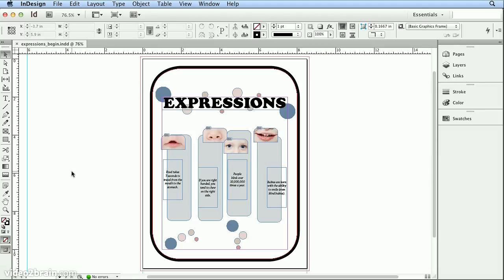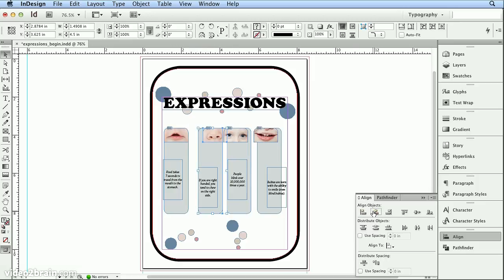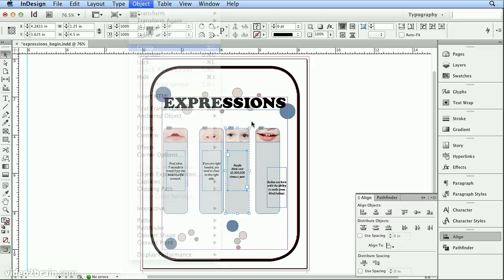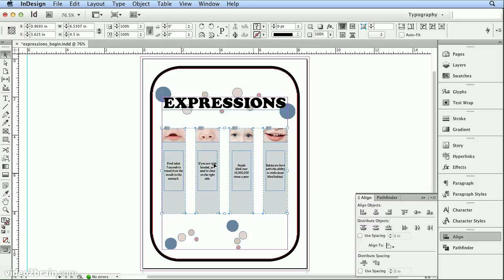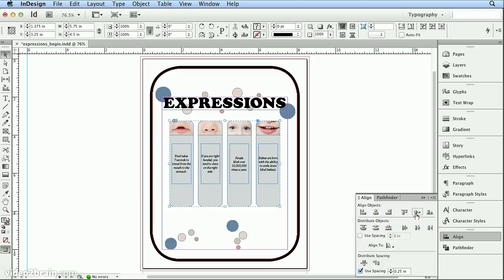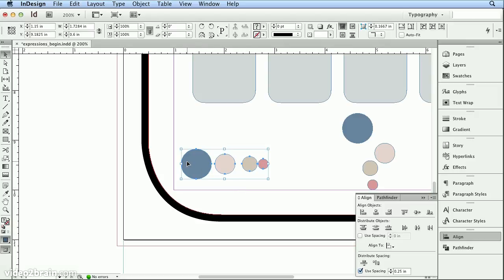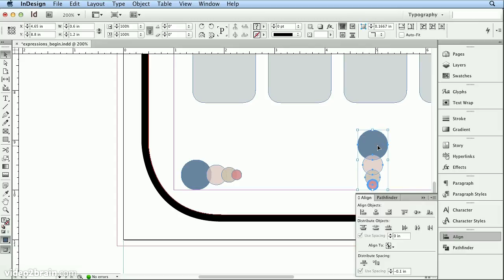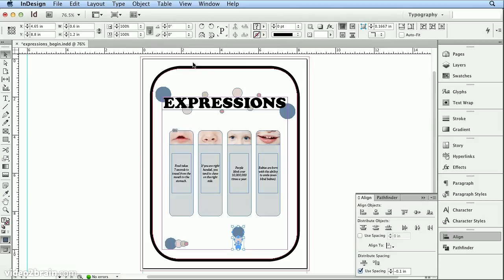6 4 El Panel de Alineación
panel de alineacion